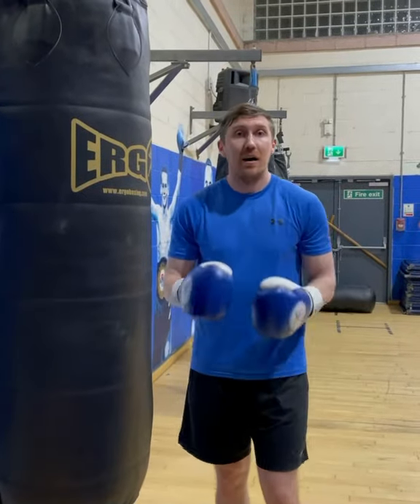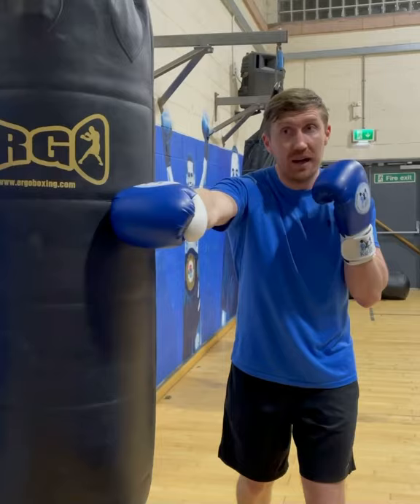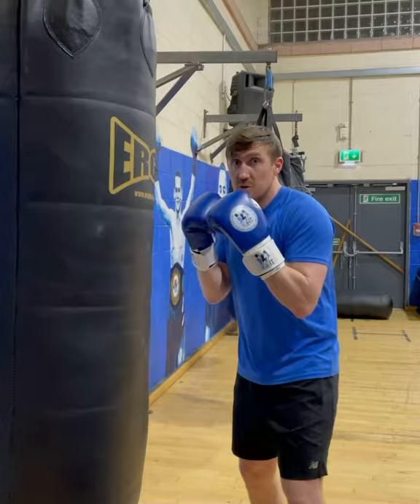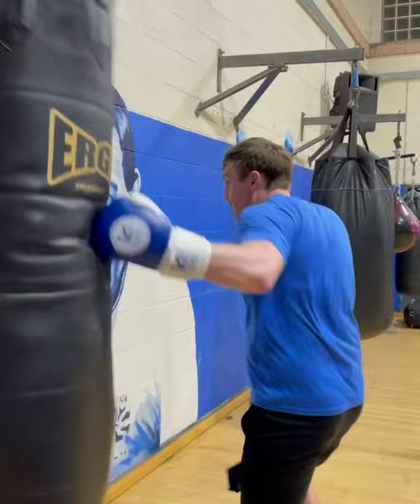Bag drill for weight transfer for more punching power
Try this to bag technique to improve punching power by transferring your weight!
Punch power comes from technique , rotation and weight correct transfer so try this bag drill as part of your boxing session to focus on the weight transfer side of the punch.
Transferring your weight into a punch correctly will take you from a powerful punch into a knockout punch! 🥊